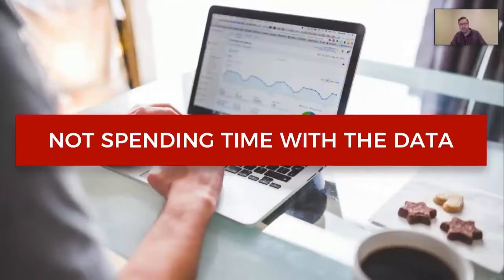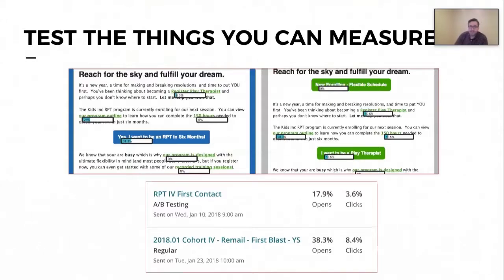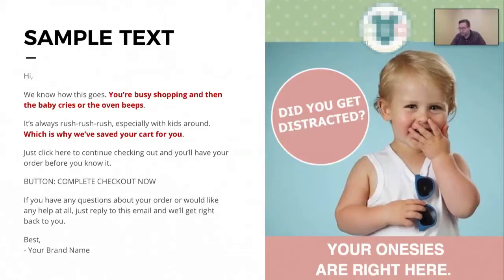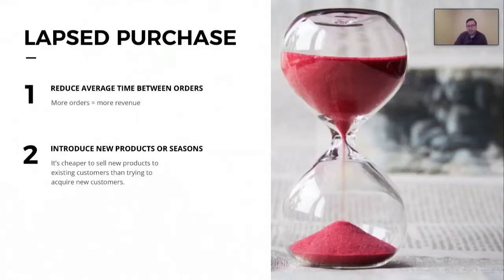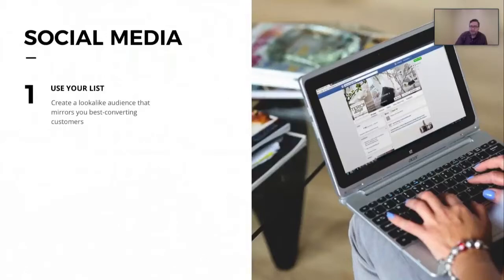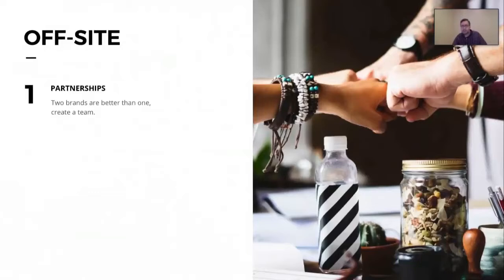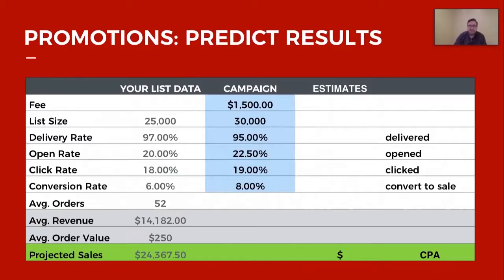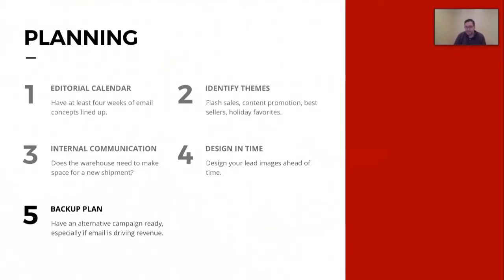Yosef Silver - Unleashing the Power of Your Email Program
Email marketing automation has the potential to drive additional revenue, reclaim carts or drive more visitors to your website, but so many businesses are getting it all wrong. In Yosef's experience, there are four primary areas most businesses can improve their email process and see results right away. They just don't know where to look.